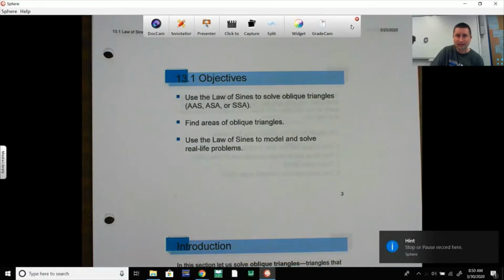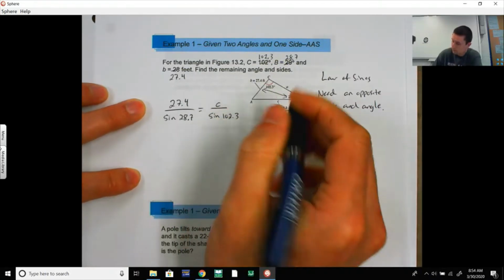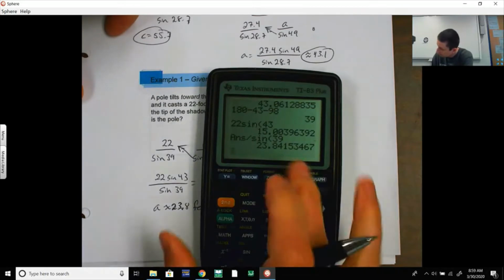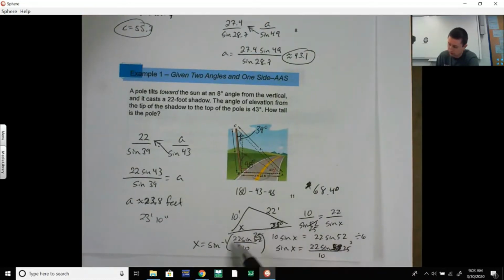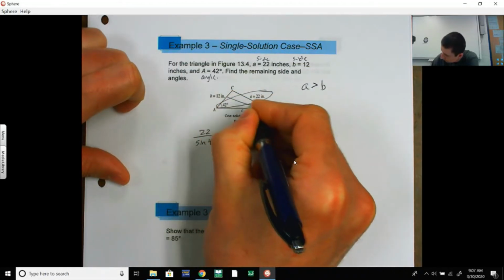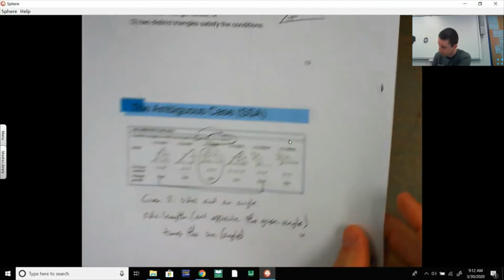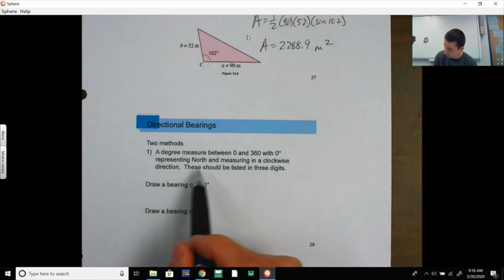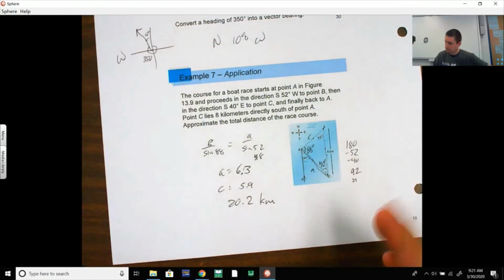Adv Math 13.1 Law of Sines